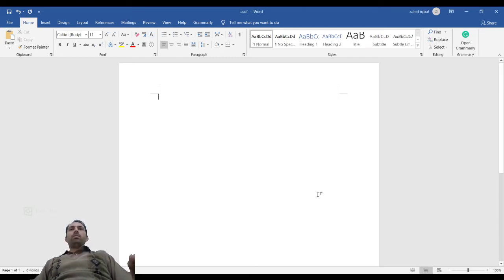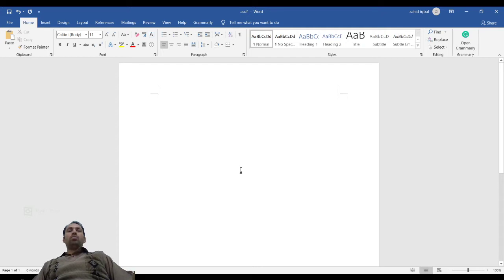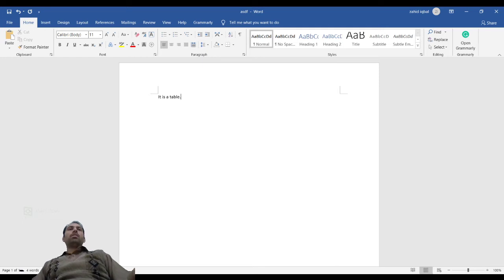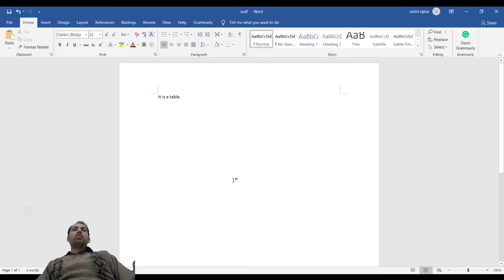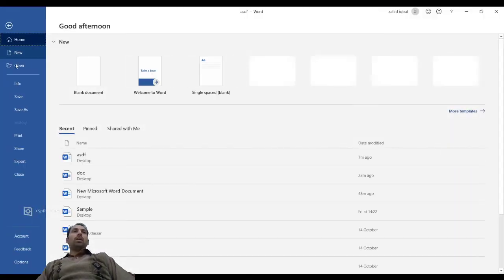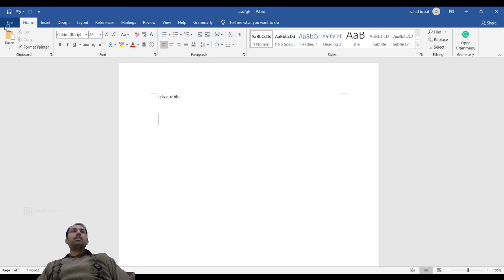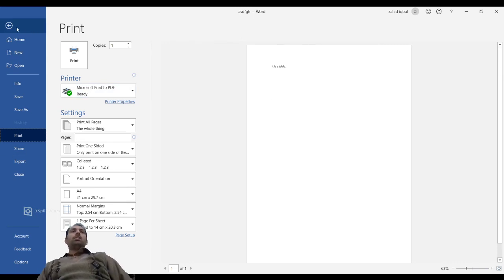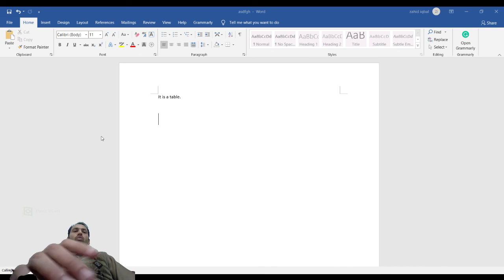Introduction To MS Word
This is a introduction video  to MS word. Through this platform you can learn about MS word.